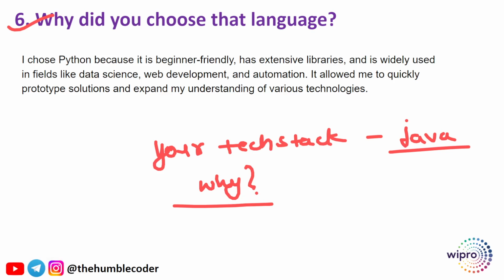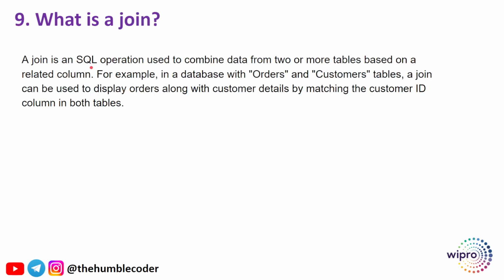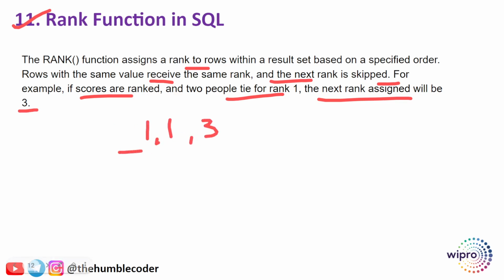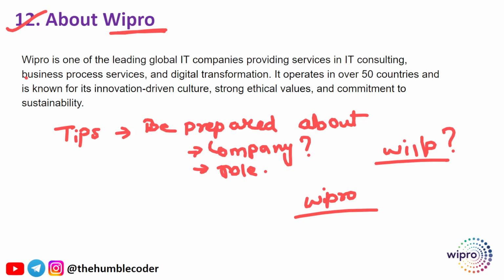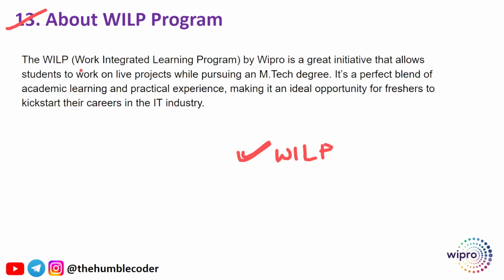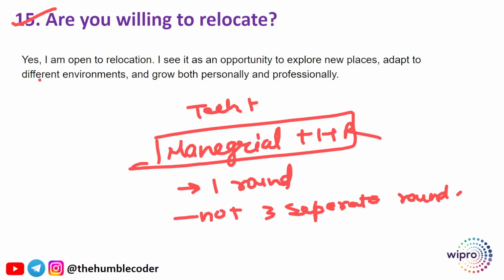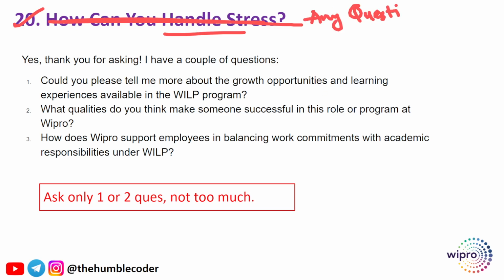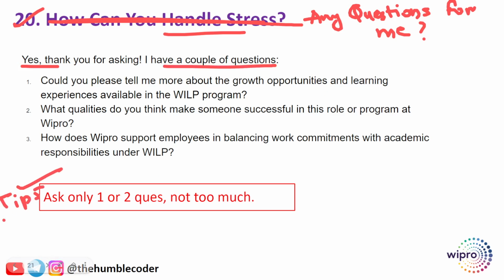Wipro WILP Interview Experience | Complete Guide to Crack the WILP Selection Process | Wipro 2025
Wipro WILP Interview Experience | Complete Guide to Crack the WILP Selection Process

In this video, I share my detailed Wipro WILP (Work Integrated Learning Program) interview experience, including the types of questions asked, preparation tips, and insights into the selection process. If you're preparing for the Wipro WILP program, this video will guide you through each step to help you succeed and secure your spot in this prestigious program.

Topics Covered in this Video:
- My Wipro WILP interview experience
- Types of questions asked in Wipro WILP interviews
- Tips to prepare for the Wipro WILP selection process
- Wipro WILP aptitude and reasoning questions
- Insights into Wipro WILP technical and HR rounds
- How to answer common questions in Wipro WILP interviews
- Eligibility and selection process for Wipro WILP
- Strategies to crack Wipro WILP interviews
- FAQs about the Wipro WILP program